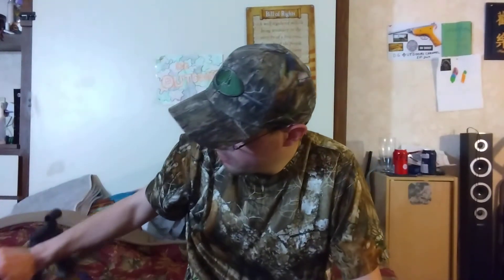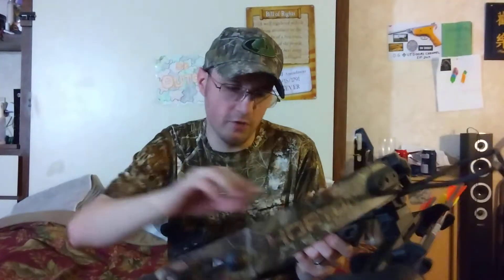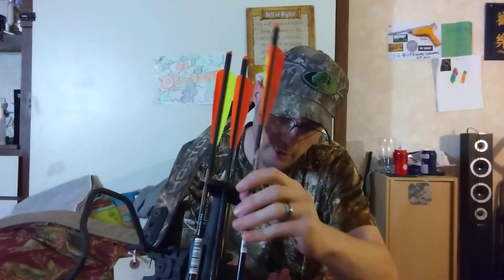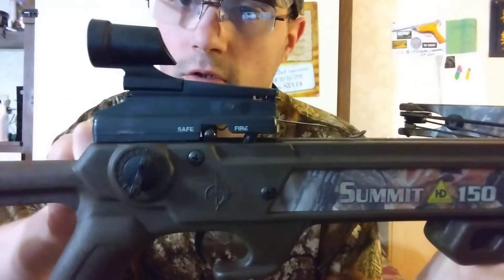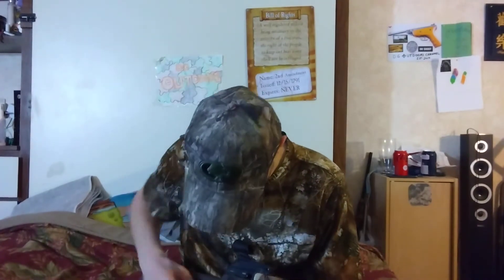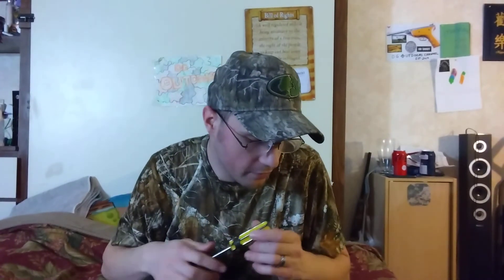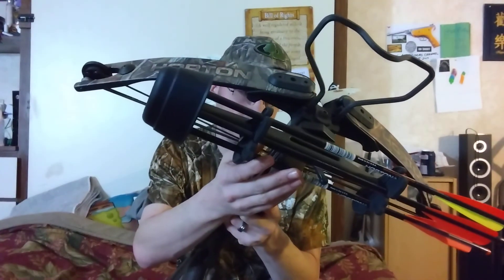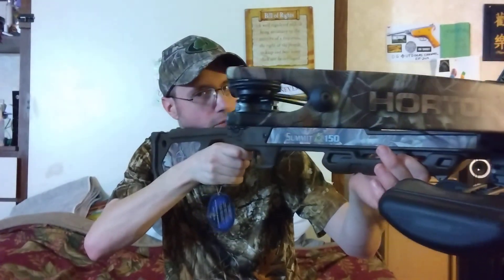MY FIRST COMPOUND CROSSBOW!! HORTON SUMMIT HD 150!! $100 PAWN SHOP FIND!! PERFECT CONDITION!!